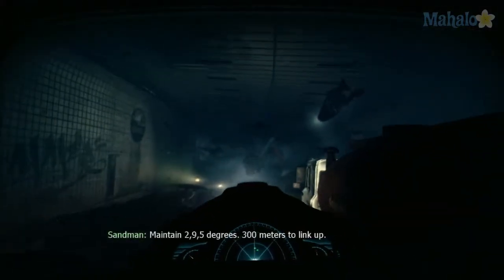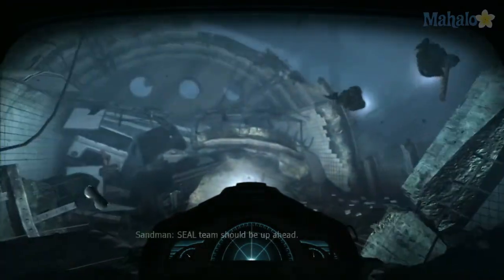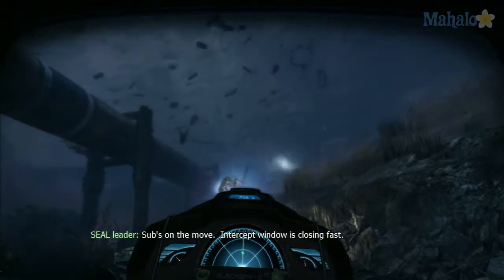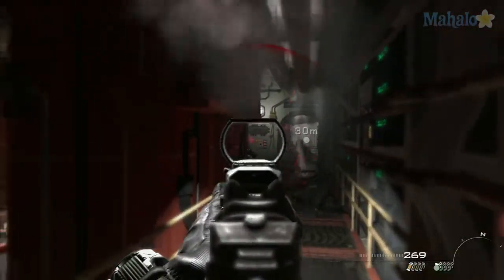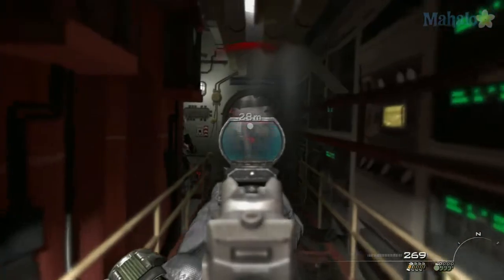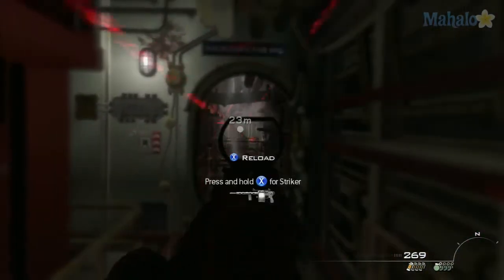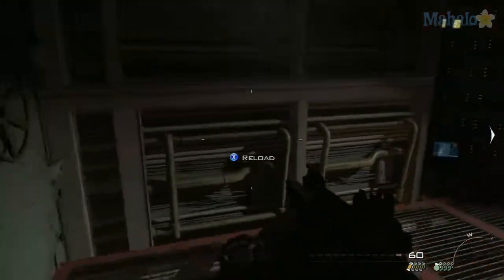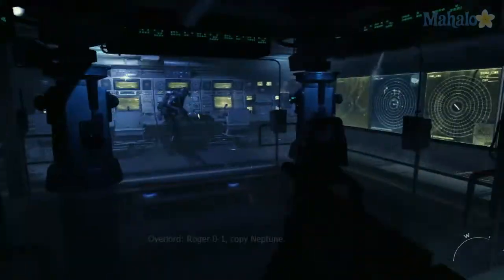Modern Warfare 3 Guide: Campaign - Mission 2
Mahalo's UNOFFICIAL Strategy Guide to Call of Duty: Modern Warfare 3 is a must have for both shooter newbies and seasoned commandos alike. Whether you've never lifted a virtual fun or you've already battled your way through Modern Warfare 1 and 2, our guide will have you dominating the leaderboards in the biggest FPS of 2011.